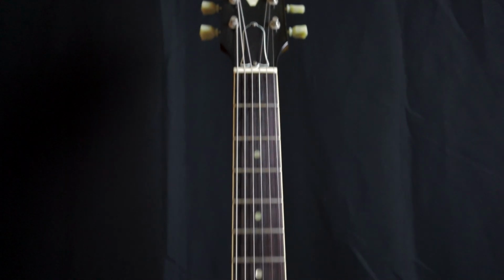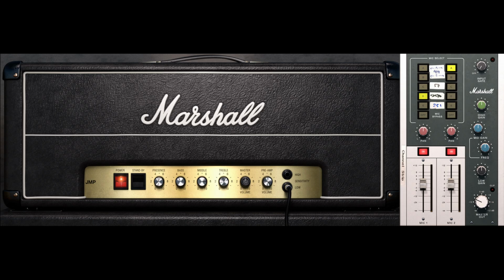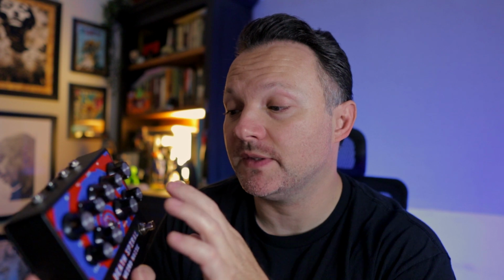A Weird & Wonderful Delay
*Thank you to Weird Noise for sending me the Death Spiral*

Guitar demo and pedal review of the Death Spiral from Weird Noise.

"Death Spiral is a modulated delay based around the PT2399 delay chip. LFO 1 is an IC based LFO and LFO 2 is a transistor based optical LFO. The “dry” signal is not truly dry but is filtered and tuned as a stand alone OD/fuzz circuit. The controls are highly interactive with each other so we recommend experimenting..."

GEAR USED:
⤑ 1989 Orville by Gibson ES-335 with Tyson Tone Deacon pickups @tysontonepickups2015
⤑ Weird Noise Death Spiral
⤑ Electronic Audio Experiments Model feT @electronicaudioexperiments
⤑ Earthquaker Devices Avalanche Run V2 @EarthQuakerDevices
⤑ Old Blood Noise Endeavors Expression Ramper @oldbloodnoise

0:00 - Intro
0:03 - Highlights
0:42 - About the Death Spiral
2:53 - Clean Tone
3:19 - Death Spiral with Model feT, Avalanche Run v2 & Expression Ramper TALK
5:22 - Death Spiral with Model feT, Avalanche Run v2 & Expression Ramper DEMO
9:20 - Dual LFO with Model feT TALK
11:11 - Dual LFO with Model feT DEMO
16:05 - Short Delay with Model feT  TALK
17:51 - Short Delay with Model feT DEMO
21:17 - Outro
TIPS:
🎛️ Boring Gear Reviews is a channel dedicated to guitar pedal demos, rare FX, ambient explorations, and honest reviews of gear new and old.